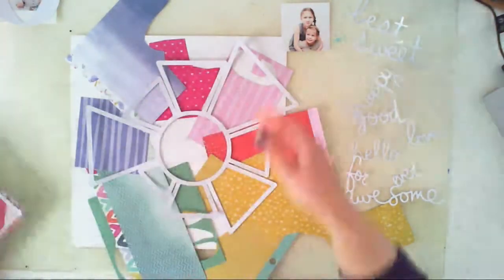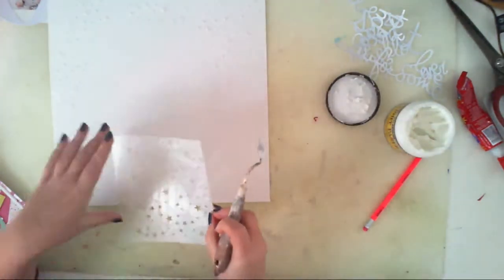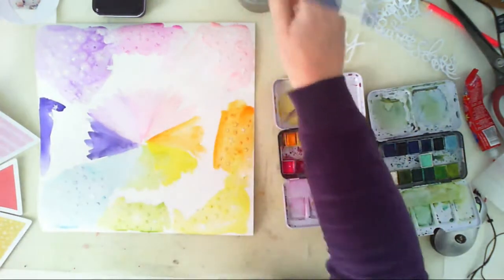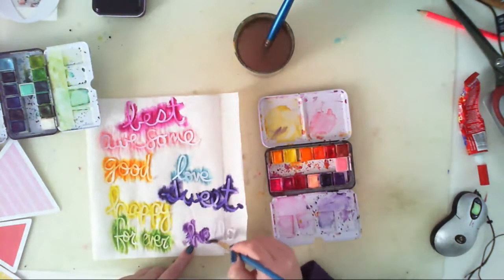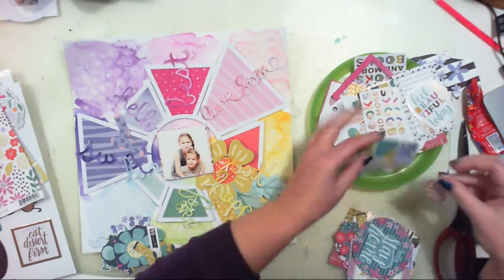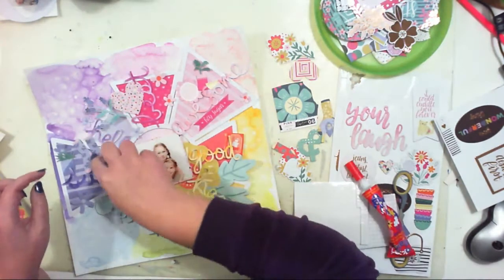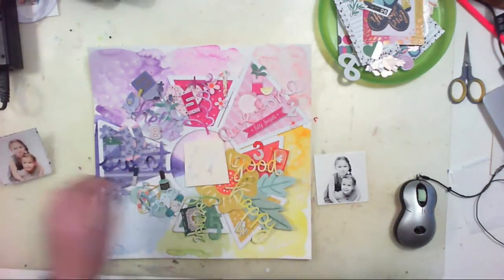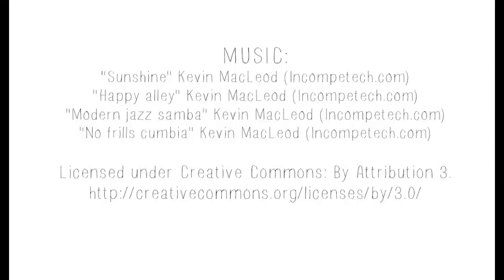LO "Awesome, sweet, best" - process video | The Cut Shoppe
I am also on Instagram